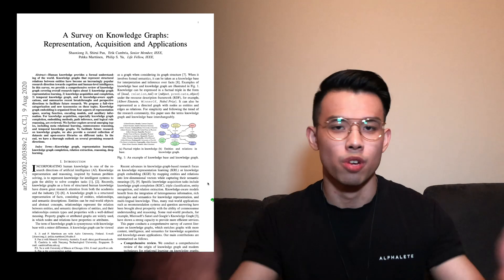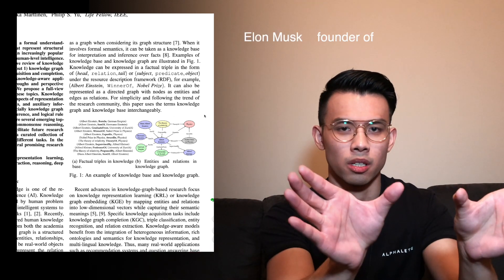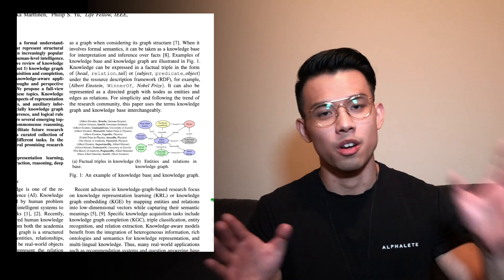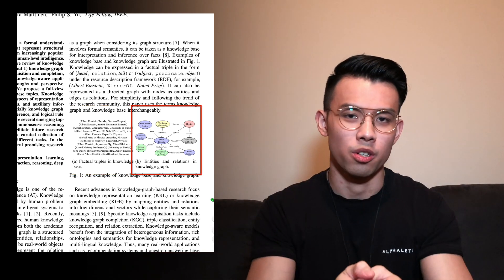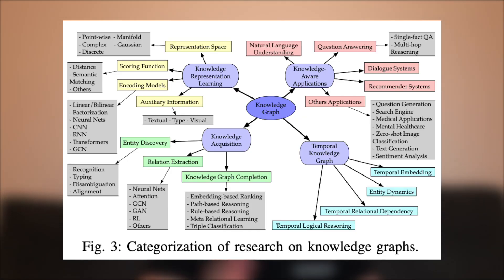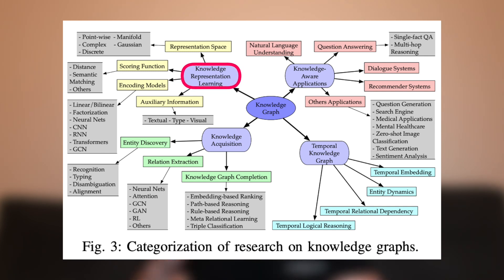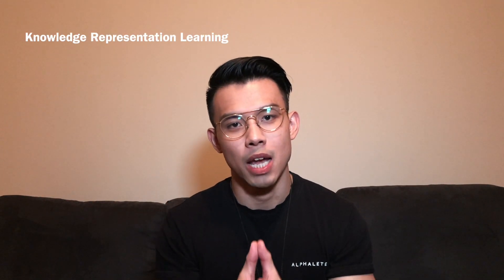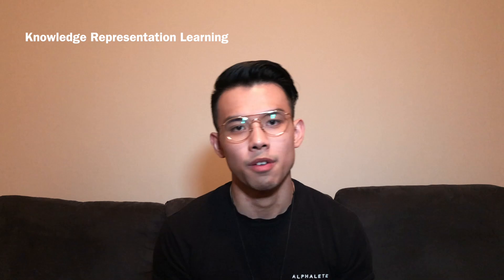A Survey on Knowledge Graphs | Research Papers Summary 001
Episode 001 of Research Papers Summary series, where I summarise key contributions and ideas of AI-related research papers.

Today's video covers A Survey on Knowledge Graphs: Representation, Acquisition and Applications by Shaoxiong Ji et al.